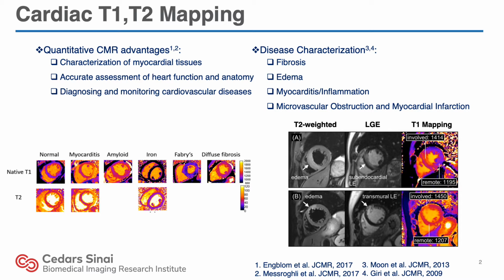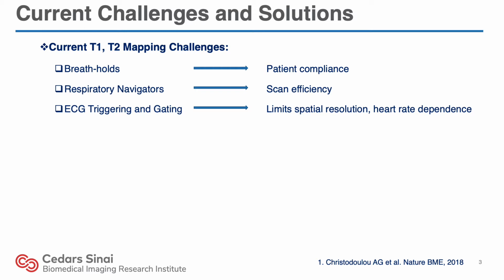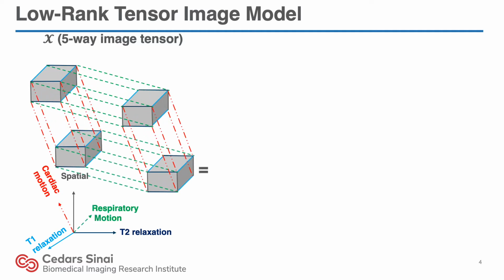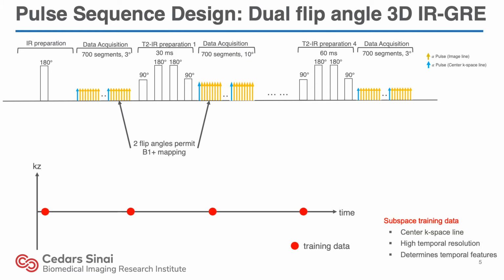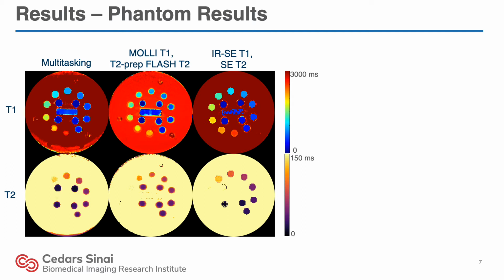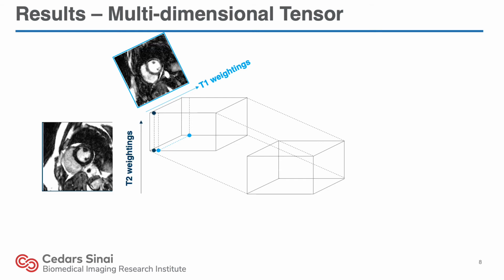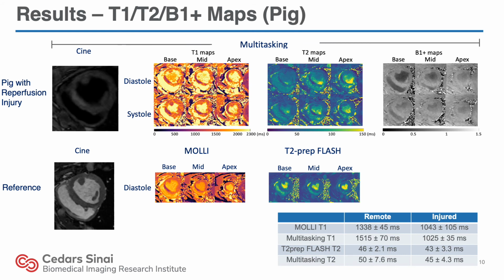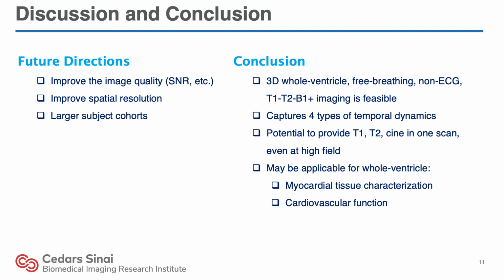J1 Talk Mao 17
Simultaneously acquiring cardiac cine images and myocardial T1 and T2 maps would potentially have substantial advantages for clinical workflow and multiparameter analysis, but it is technically challenging. Current 3D myocardial T1 and T2 cine mapping techniques use some combination of ECG triggering, breath-holding, and/or limited spatial and temporal resolution. These techniques have been typically applied at 1.5T, but not well-established at 3T. The MR Multitasking framework can generate high-resolution images and remove the need for ECG gating and breath-holding. We propose a 3D free-breathing, non-ECG, T1 and T2 cine mapping technique, which additionally incorporates a novel B1+ mapping component, critical for application at 3T. Results have shown Multitasking maps and reference maps reported a similar range of myocardial T1,T2 values, demonstrating the feasibility of T1,T2 cine mapping in the myocardium at 3T.